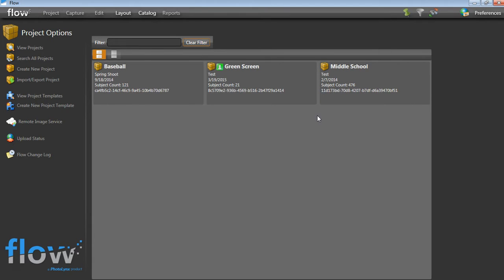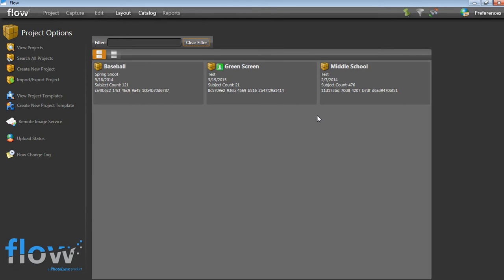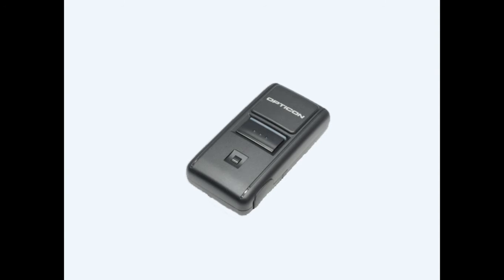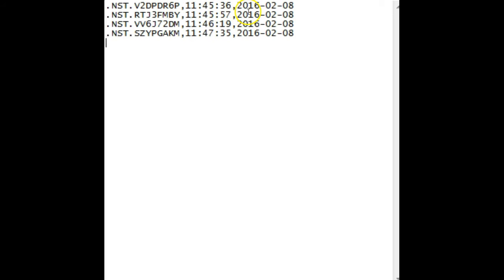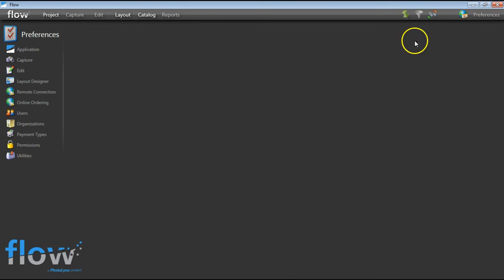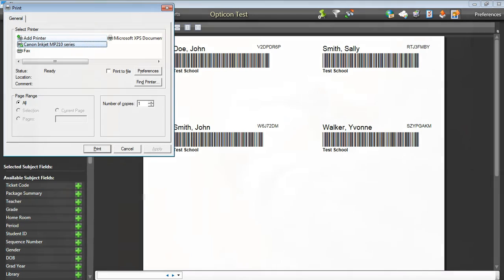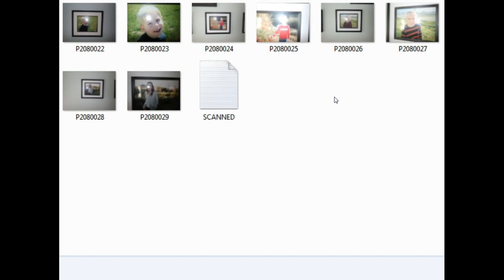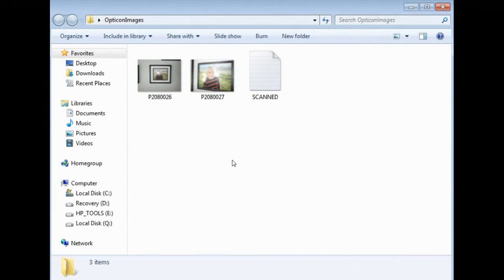FLOW Opticon Workflow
To get the document on setting up your OptiCon Scanner to work with flow,